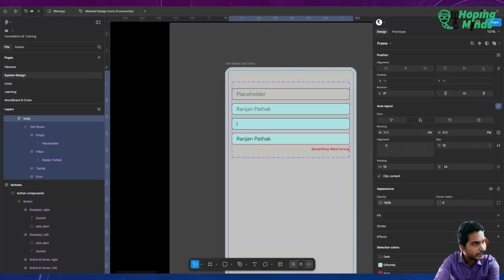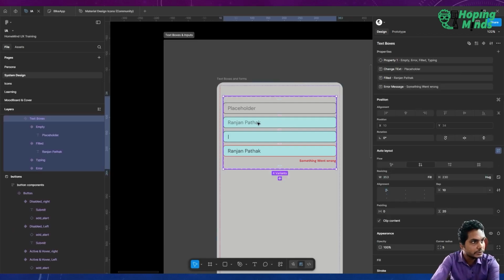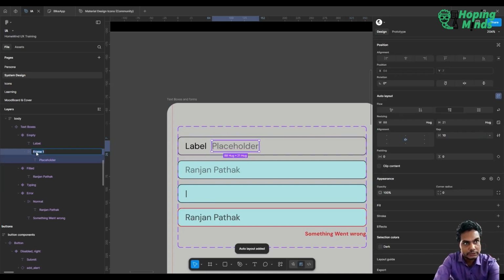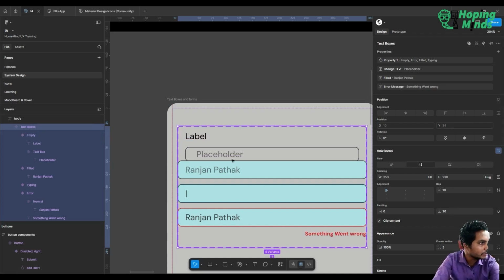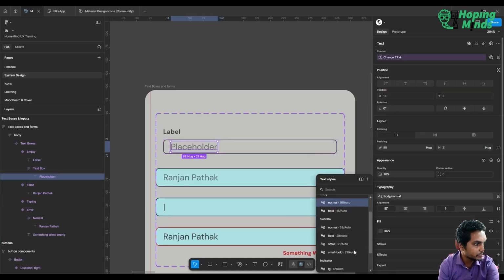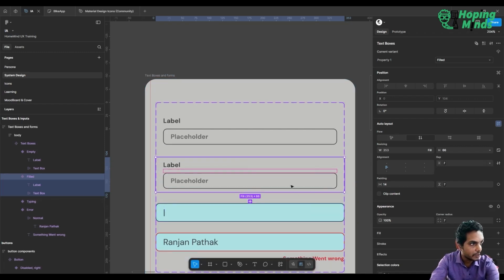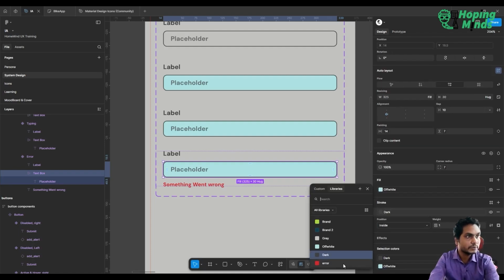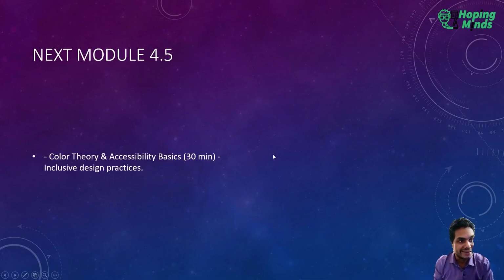4.5 Atomic Design